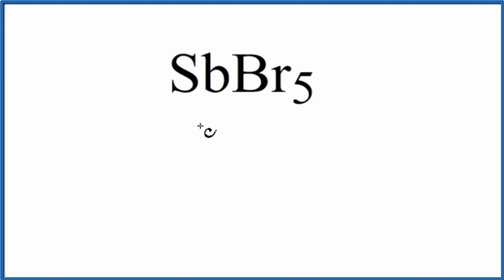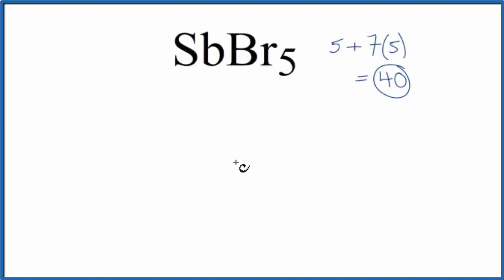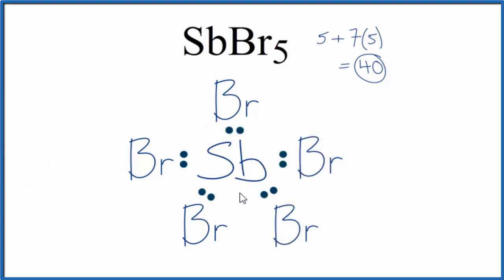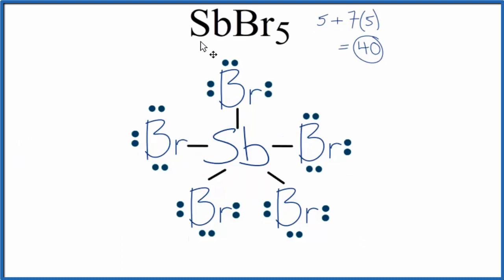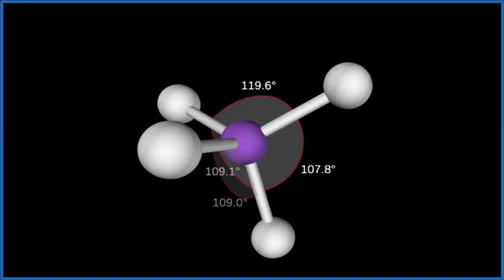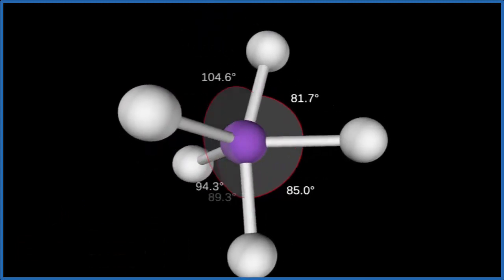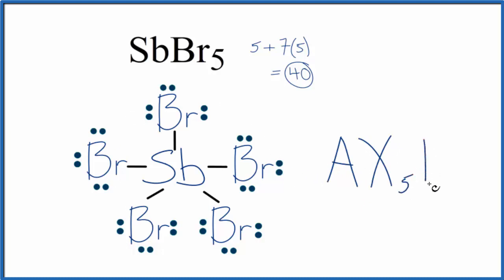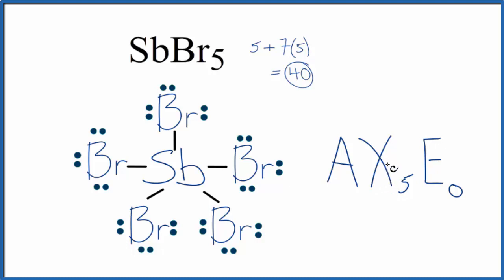Lewis Dot Structure for SbBr5 (and Molecular Geometry)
A step-by-step explanation of how to draw the SbBr5 Lewis Dot Structure.

For the SbBr5 structure use the periodic table to find the total number of valence electrons for the SbBr5 molecule. Once we know how many valence electrons there are in SbBr5 we can distribute them around the central atom with the goal of filling the outer shells of each atom.

In the Lewis structure of SbBr5 structure there are a total of 40 valence electrons. SbBr5 is also called Antimony pentabromide.

Note that SbBr5 can have an Expanded Octet and have more than eight valence electrons. Because of this there may be several possible Lewis Structures. To arrive at the most favorable Lewis Structure we need to consider formal charges. See my video for help with formal charges